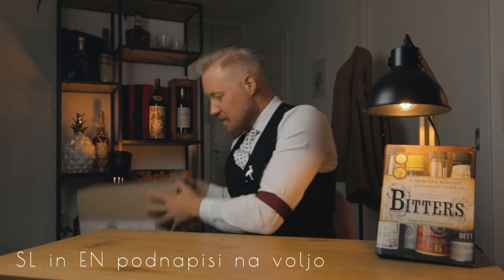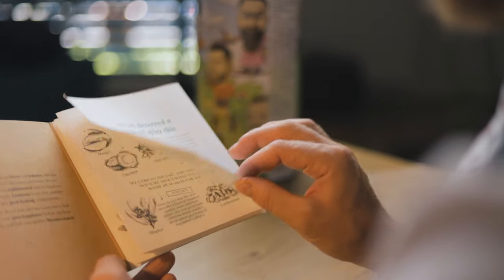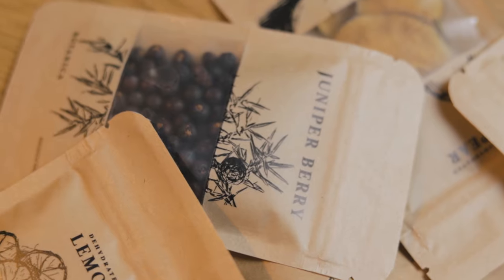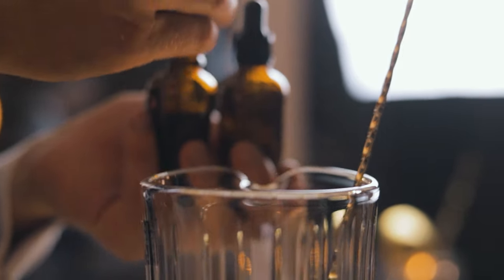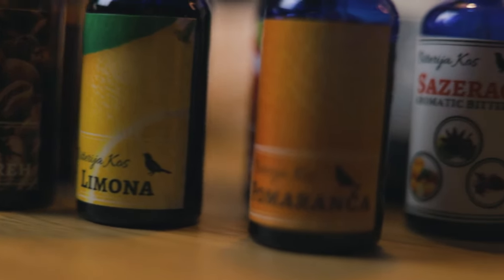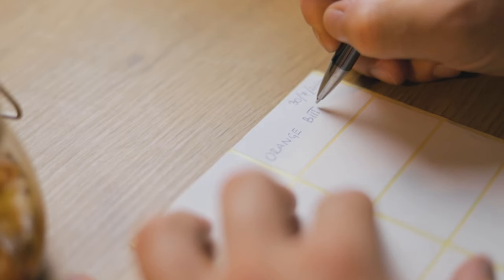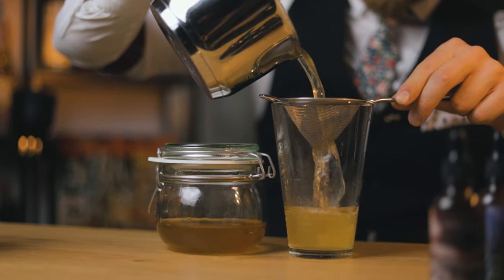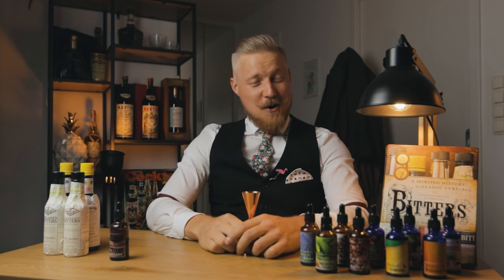Make Your Own Cocktail Bitters + Botanica Unboxing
Cocktail Bitters - what are they and why do we use them? Can you Make your own cocktail bitters at home? Which bitters brand is the most popular and can you drink it as a shot? You learn all of that in this episode! I also had the pleasure of unboxing an awesome package of dehydrates and spices sent to me by the Botanica - the team that cares about perfect looking garnishes for cocktails and about the ingredients for infusions we make! Great job Botanica! Oh yeah, and I did a shot of Angostura Bitters at the end of the episode. That's… an adventure! Have you ever tried it?!

ORANGE BITTERS

Flavoring agents:
• 10 g dehydrated oranges
• 5 g dried orange peels
• 0,5 g cardamom seeds
• 2 g dried lemon peels
• 12,5 g fresh organic orange peels
• 0,1 g clove
• 0,2 g coriander

Bittering agents
• 1 g gentian
• 0,2 g quinine

Spirits needed
• 150 ml (5 oz) light rum
• 50 ml (1 2/3 oz) Everclear or 96% neutral grain spirit

Mix everything together in one jar, add a label with the date, alcohol content, and the name of the bitters that you're making. Leave it on a room temperature for 2 weeks (closed, of course!) and agitate daily.
After 2 weeks, strain out the liquid and cook the solid ingredients in water for about 5 minutes. Leave it to cool and use that water for reducing the alcohol content to 45%.
Add 10 ml (1/3 oz) of demerara simple syrup, mix and leave to settle for additional 2 days. After that, strain through a coffee filter and use your homemade orange bitters in style! Old Fashioned, anyone?

The team behind this video:
Robi Fišer
Sašo Veber
Phantomhand